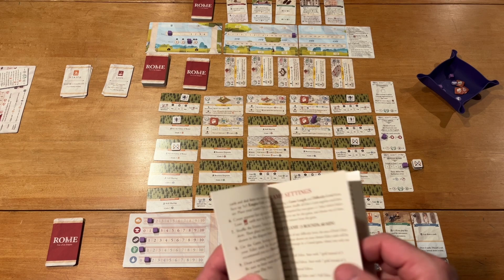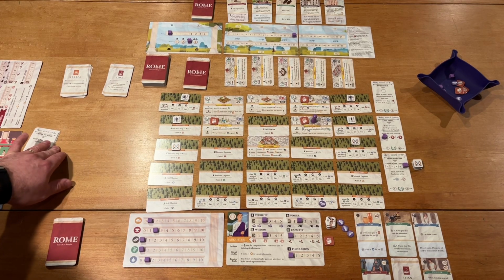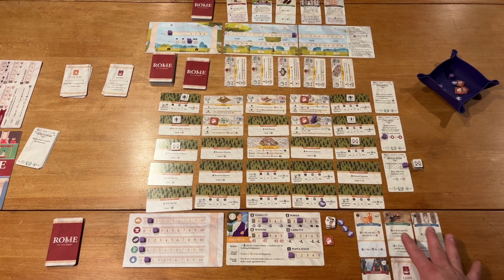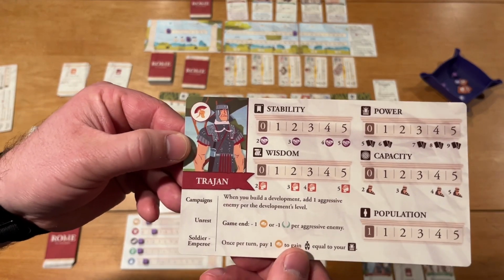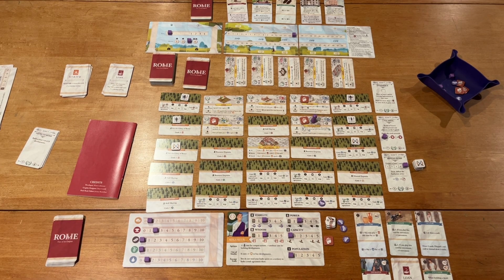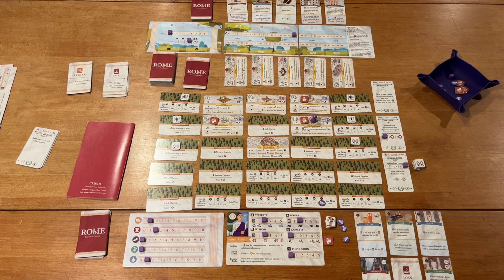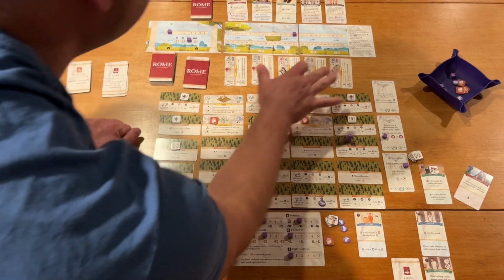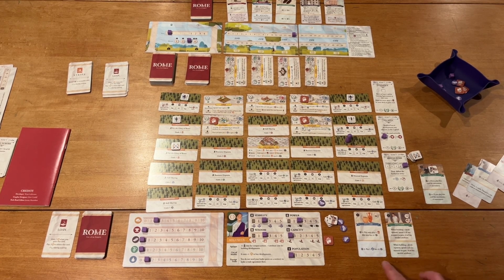Rome: Fate of an Empire - Straight Up Solo with John LaRuffa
Let’s check out this solo only, card driven game!